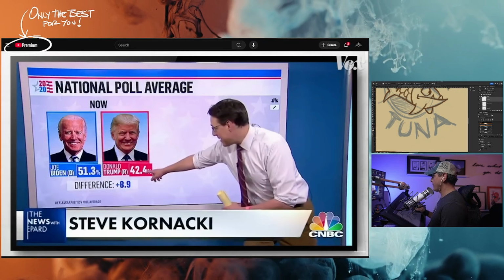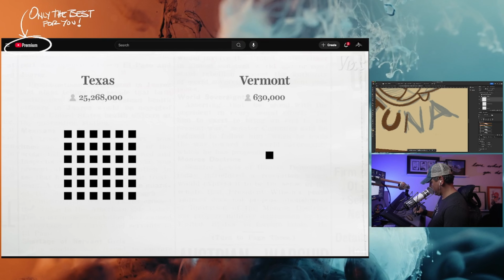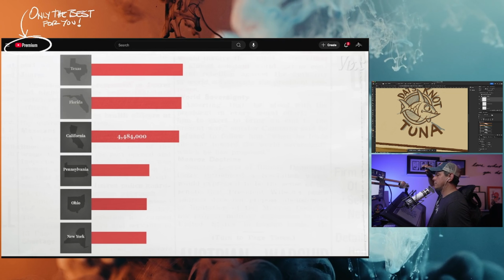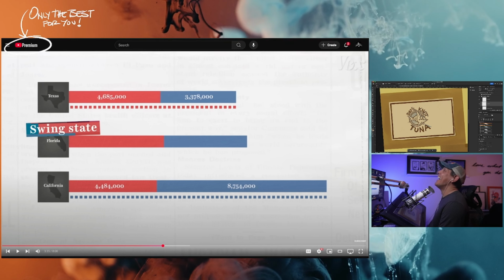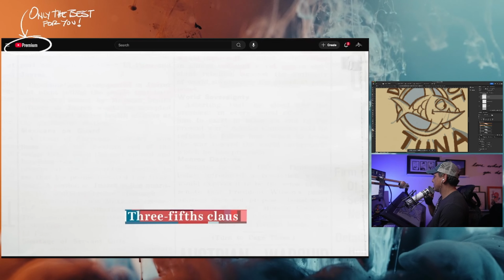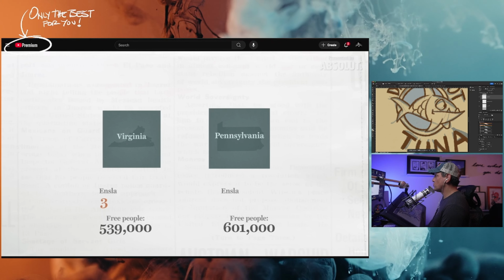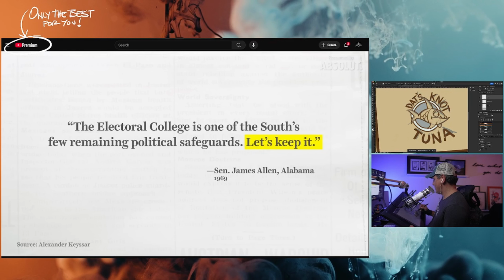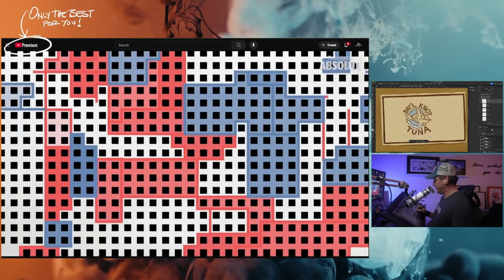Learning About The Electoral College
CHAPTERS
00:00 - And So It Begins
00:35 - Learning About The Electoral College
12:29 - The Wrap Up

Camera: Sony a7Siii
Sony FE 16-35mm f/2.8 GM
ZEISS Batis 85mm f/1.8
Sony - FE 50mm F1.8

Sony 160GB CFexpress Memory Card
Sony MRWG2 CFexpress Card Reader

On Camera Mic: ECM-B1M
Rode Wireless Go Mic System
NEEWER 2 Pack Lavalier Lapel Microphone
Atomos Ninja V External Monitor

K&F Concept 64 inch/163cm Camera Tripod
ColorChecker Passport

LG Ultrawide Monitor 49”
Elgato Cam Link 4K
Synology DS1522+ 5-Bay DiskStation NAS
Seagate IronWolf Pro, 20 TB HDD

Lowepro Whistler Rugged Camera Roller
Lowepro ProTactic 450 AW II Black Pro Modular Backpack

TubeBuddy:
GREAT tool if you want to be a serious YouTuber: